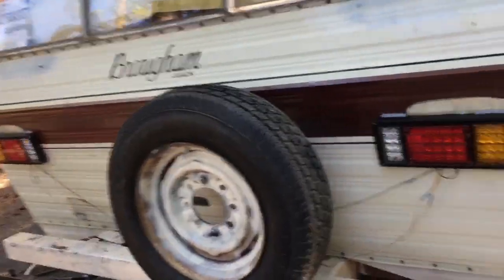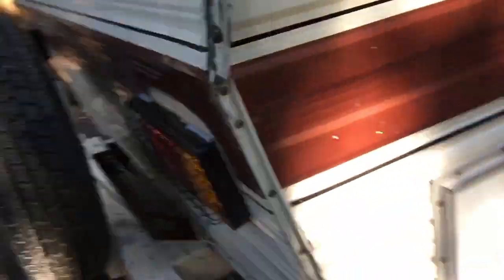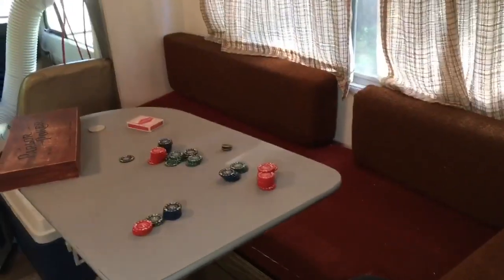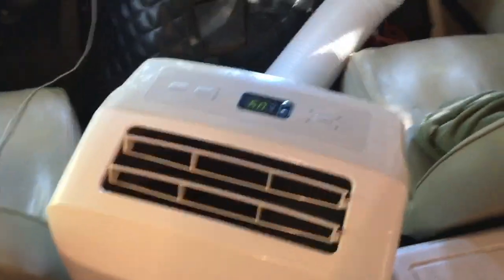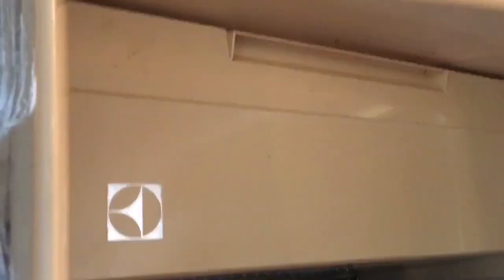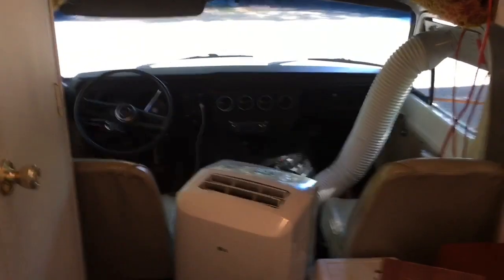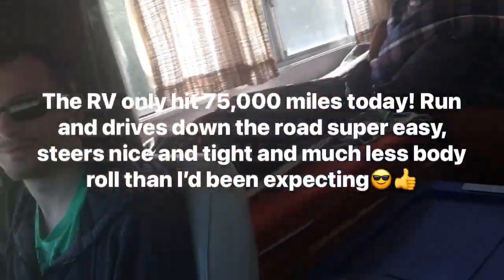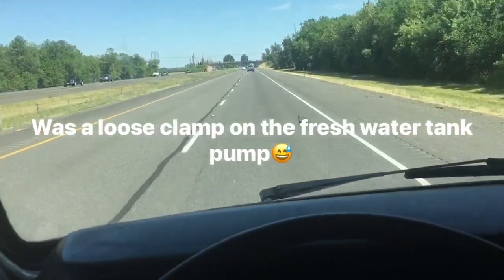Vintage Dodge Motorhome Pt.7: First trip on the road!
First camping trip in "Brougham" the 1974 Dodge class C motorhome I'm restoring. 150 mile round trip to Holiday Farm RV park on the Mckenzie river.